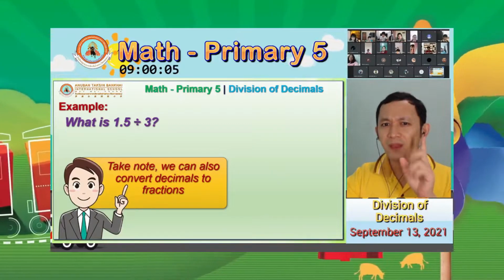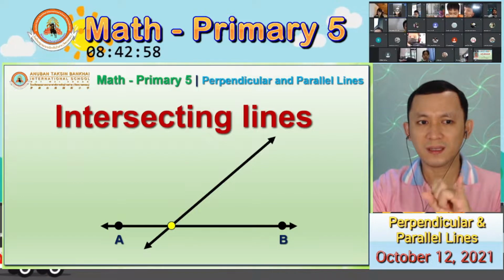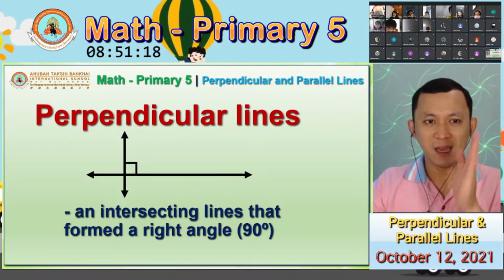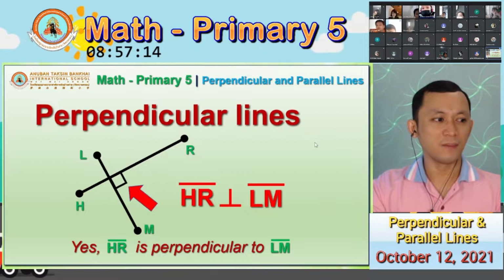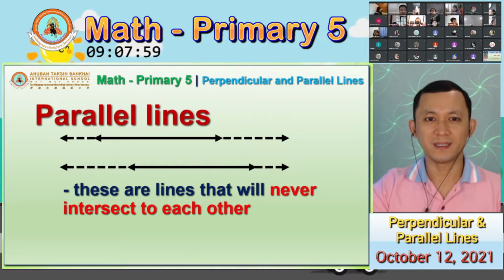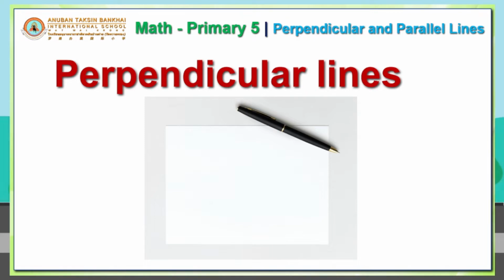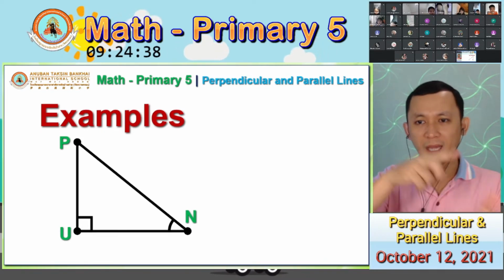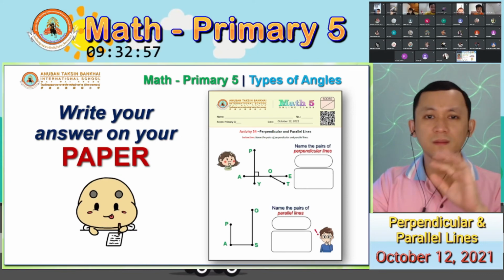Week 16 (Tuesday) - Math P5 - Perpendicular and Parallel Lines | ENG & THAI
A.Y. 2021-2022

Topic:

-Intersecting, Perpendicular and Parallel Lines